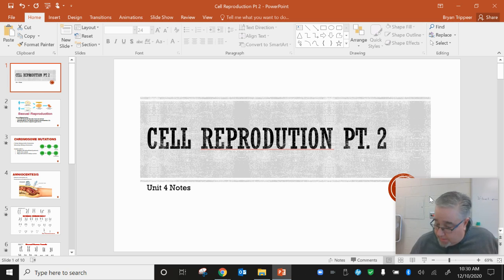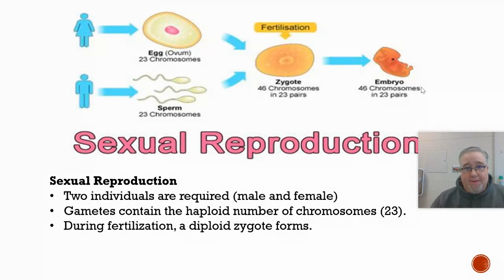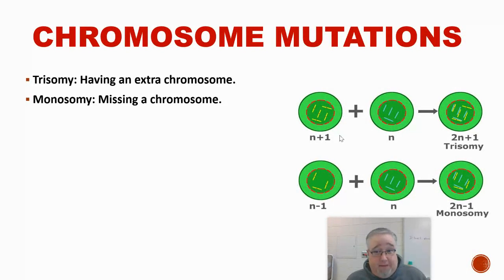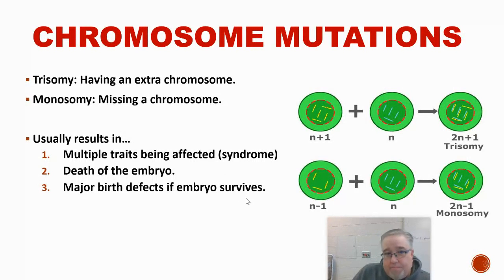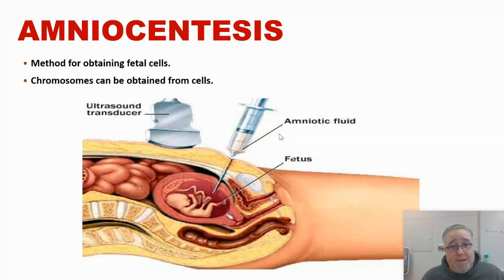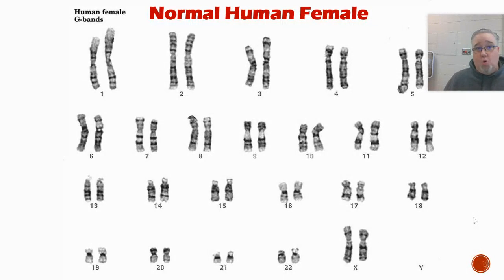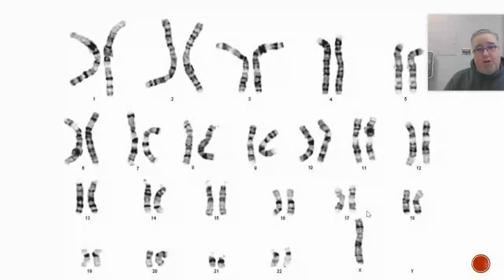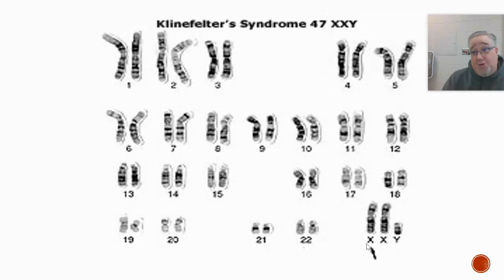Cell Reproduction Pt. 2